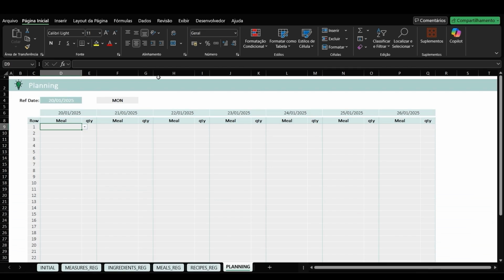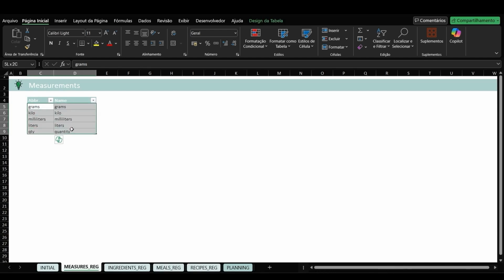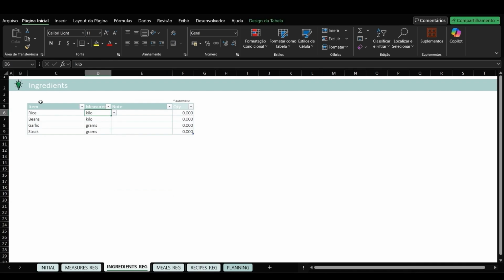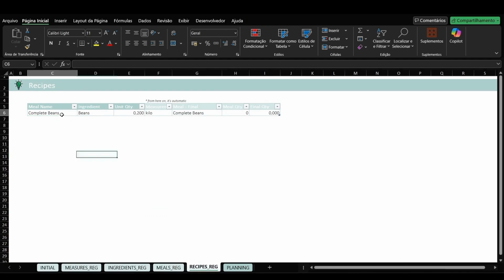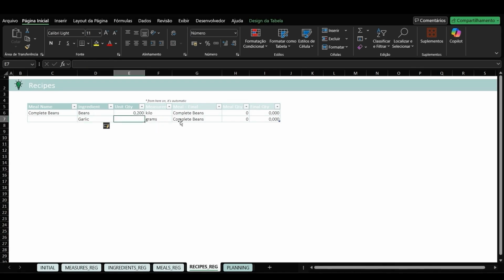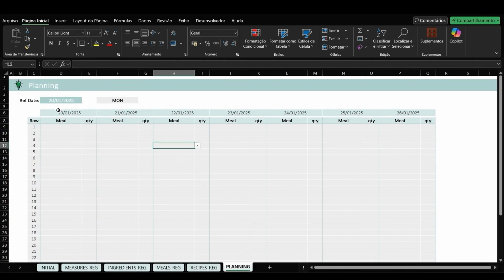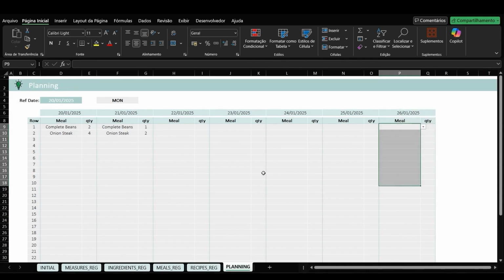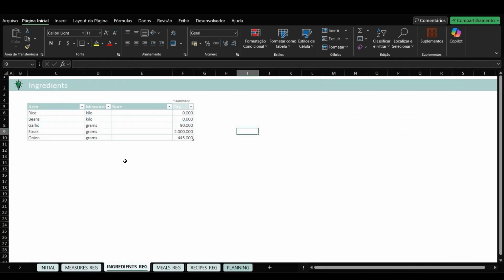FOOD PLANNER TEMPLATE EXCEL: Simplify your meal planning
Discover the ultimate solution to meal planning with our Excel Food Planner! This sophisticated spreadsheet is designed to simplify your weekly meal preparation. By entering your meal plans, you'll get a comprehensive list of required ingredients along with their respective quantities. Our Food Planner helps you not only to organize your meals day by day but also to manage and optimize your grocery shopping efficiently. Perfect for anyone looking to streamline their meal preparation process, be it for busy families, fitness enthusiasts, or anyone in between. Say goodbye to the hassle of last-minute shopping and wasted food. Embrace effortless planning and precise ingredient management. Don't wait, click the link in the video description to get your Food Planner today and start enjoying simple, stress-free meal planning!